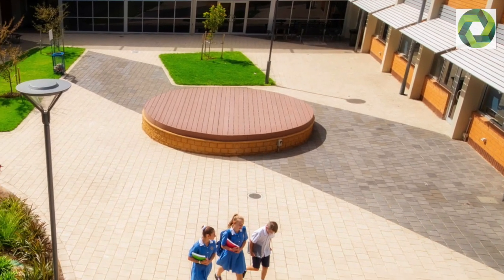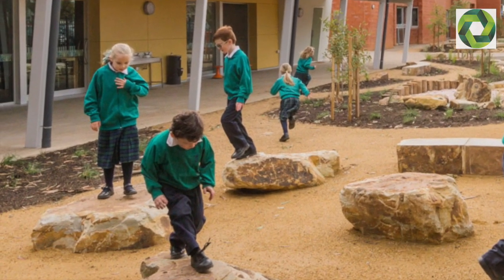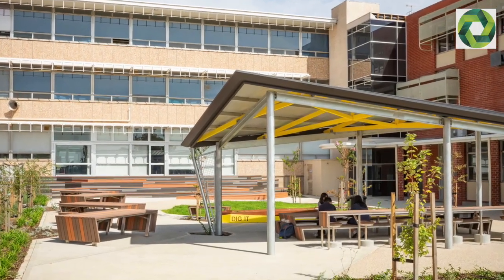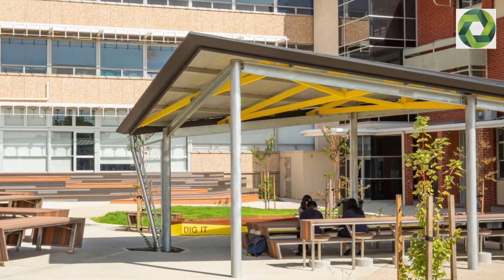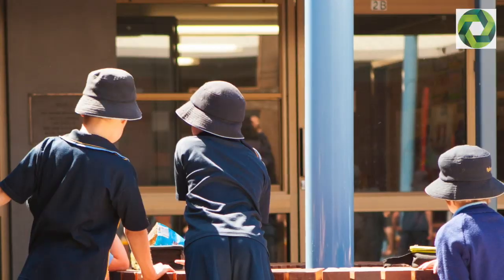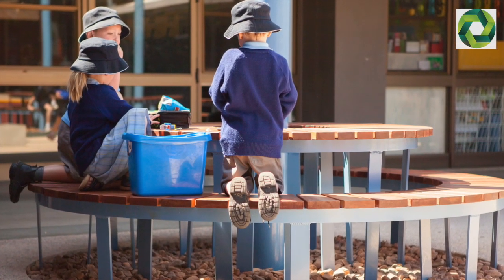Simon Gallucci from Outerspace on how to create educational spaces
Landscape Architect Simon Gallucci from Outerspace tells us how its designing for education is different from any other urban space.

Terrain Group is focused on developing and maintaining leisure and recreational facilities that ensure outstanding value and distinctive environmental design.

The optimal use of open spaces is of significant value across our communities and this is where Terrain Group understands the demand for considered, aesthetic solutions.

From planning and design to supply and implementation of product, Terrain provides a complete service.